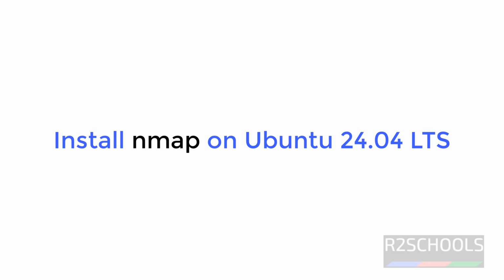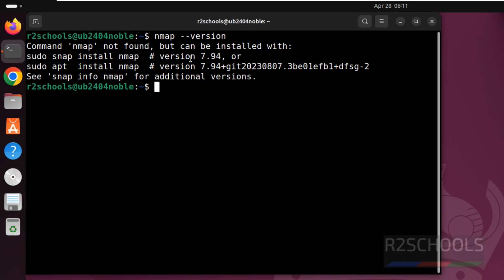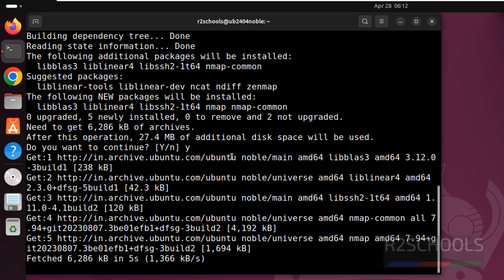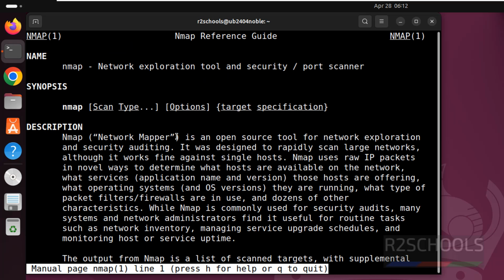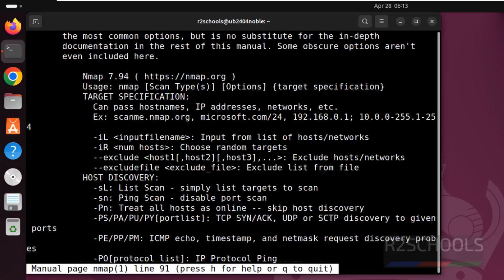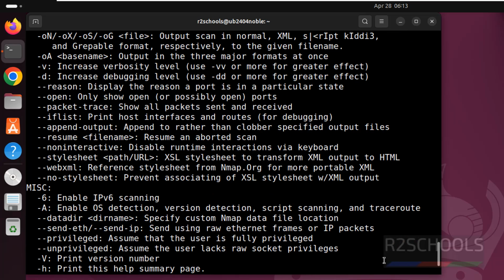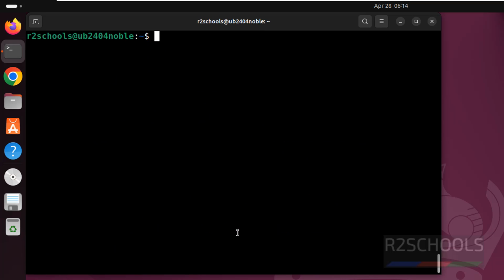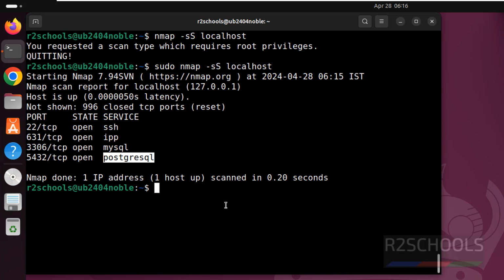How to install nmap on Ubuntu 24.04 LTS| nmap Networking tool| Nmap install on Ubuntu 2024 update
In this video, we have explained How to install nmap on Ubuntu 24.04 LTS step by step.

how to use nmap in ubuntu,
install nmap linux,
how to install nmap in kali linux,
install nmap Ubuntu 24.04,
install nmap ubuntu 24.04 LTS,
apt install nmap,
nmap command,
install nmap Ubuntu,
how to install nmap on ubuntu,
how to install nmap on ubuntu 24.04 LTS,
how to install nmap on ubuntu 24.04,
how to install nmap on linux,
how to install nmap on cmd,
how to download nmap on ubuntu,
nmap tutorials,
nmap installation on Ubuntu,
nmap complete tutorials,
nmap basics,
nmap tutorials,
nmap tutorial for beginner,
nmap install on Linux
nmap install on Ubuntu 24.04,
nmap install on Ubuntu 22.04,
nmap installation on Ubuntu 22.04,
nmap installation on Ubuntu 24.04,
nmap inslaltion windows server,
nmap install on Windows Server,
download nmap,
download and install nmap on Linux
install nmap on Ubuntu 22.04,
install nmap on Ubuntu 24.04,
install nmap onLinux
nmap cheat sheet,
nmap tool install on Linux
nmap commands,
nmap scan on Linux
nmap for Linux
nmap github,
nmap commands in Linux
nmap full scan,
install nmap on Linux os,
nmap nslookup,hacking tools,
nmap options,
install nmpa on mac,
nmap hacking tool,
hacking tools,
hacking tool nmap,